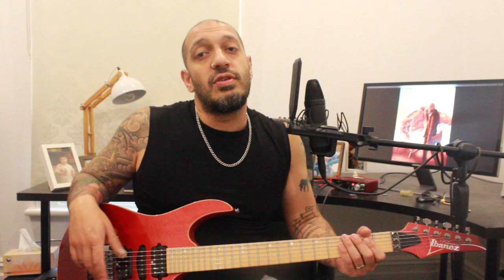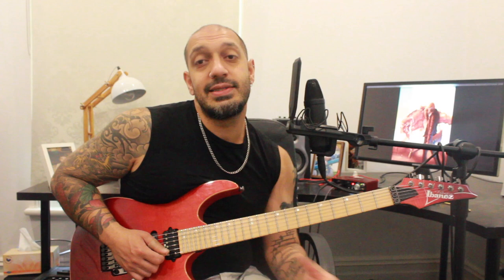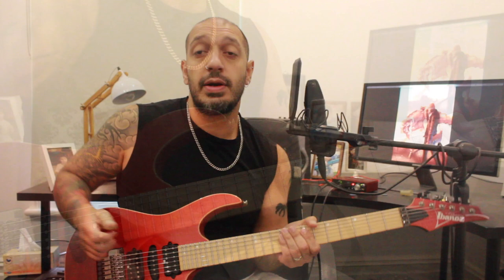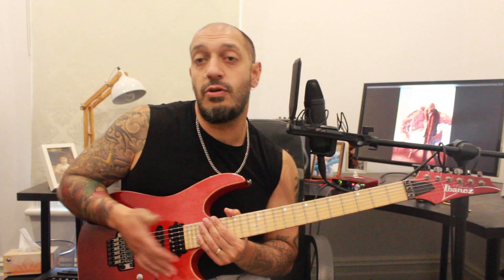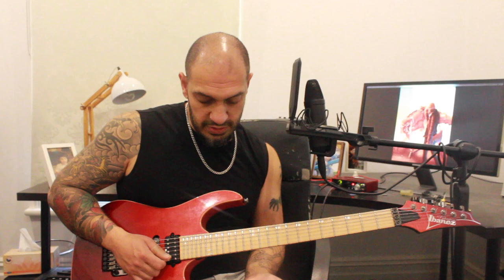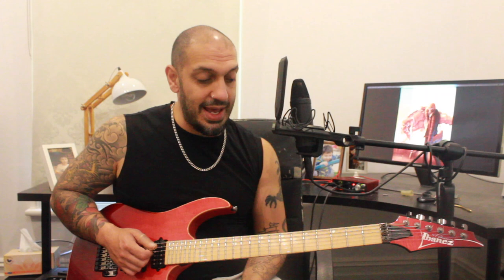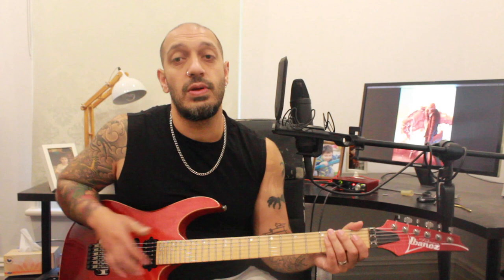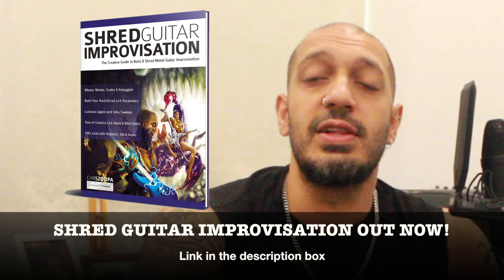How to play ‘Downfall’ by Children Of Bodom Guitar Solo Lesson w/tabs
Hi guys! Welcome to episode 115 (redo) of Learn that solo! Today we’ll look at Alexi’s classic solo from ‘Downfall’ by Children Of Bodom.

Tuning: D G C F A D (D Standard)

Take a journey down memory lane. Sad to hear Alexi passed this year :(. I’ll be doing a decent amount of bodom as tribute.

UDEMY COURSES:

Want some crazy approaches to shredding? Check out Creative Shred Guitar Exercises on Udemy